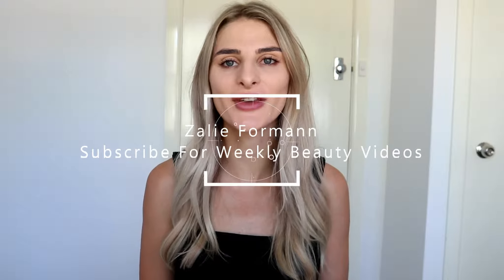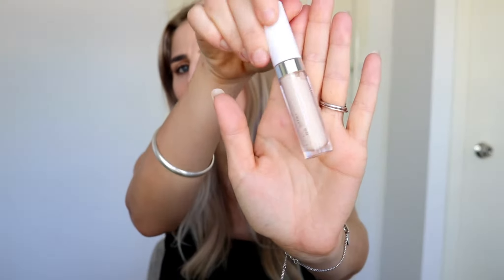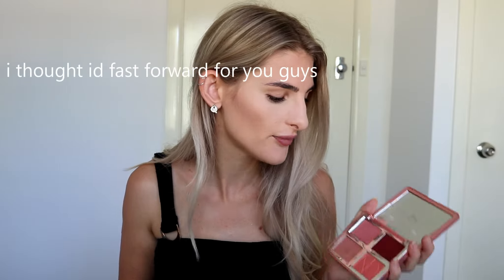AFFORDABLE CONCEALER.. COLOURPOP NO FILTER CONCEALER FIRST IMPRESSIONS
I can't believe it has taken me this long to test this product out. I hope you enjoy today's quick video a first impressions on the Colourpop no filter concealer, This concealer is full coverage, creamy & long wearing. It wears well over any foundation i have tried it with and hardly creases at all. It can be used for spot concealing or under the eyes and the best part is its $6 !
Colourpop concealer comes in 30 shades and is labelled as a matte concealer. This product is a winner in my books.

PRODUCT MENTIONED..